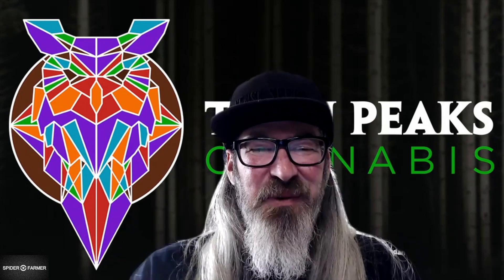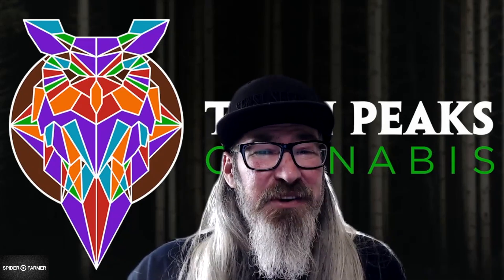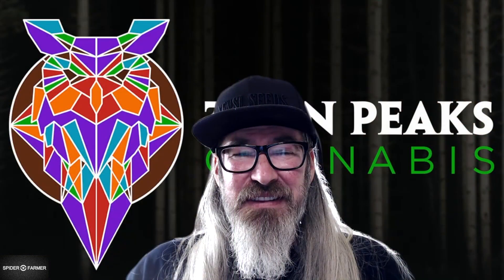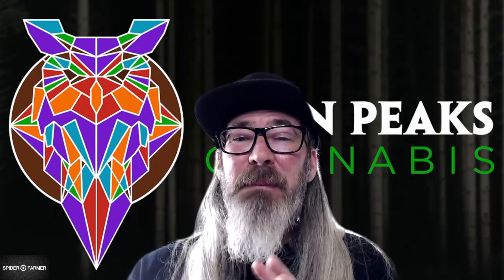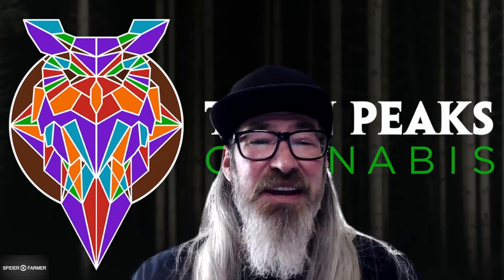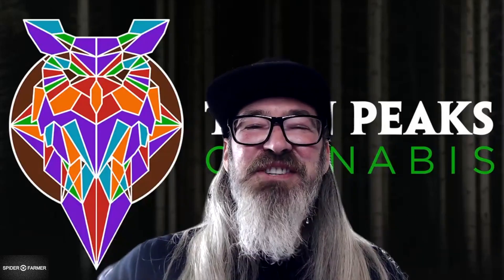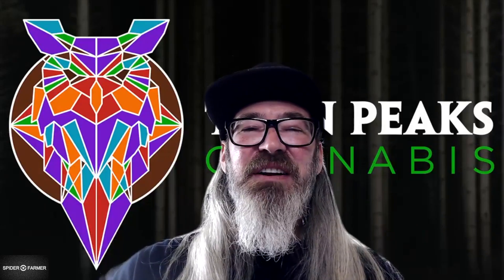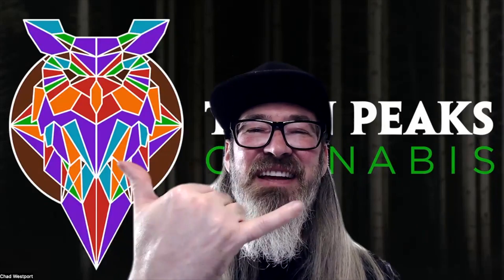Is Genetic Drift Real? - The Best Proof Yet w/ Chad Westport : Spider Farmer G8600 Grow Light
I was recently on the Dude Grows show (DGC), when Scotty Real asked me - Is genetic drift real?

My answer sparked a little bit of controversy, but I based my answer on a peer-reviewed paper. Most people don’t understand what genetic drift actually means, and that is why I am here to break it down today.

As I outline in the video, genetic drift is real. Cannabis plants experience Somatic Mutations which can lead to Genetic Mosaicism. These phenomena clearly meet the definition of genetic drift. but it's not what you think it is, and that is what I am here today to explain.

Please watch the video. If you like, read the paper. But do yourself a favor and educate yourself as to what this is and means. Getting the right answer, in proper botanical terms is important for us all. Just ask G.I. Joe, he'll tell ya - knowing is half the battle.

Interested in the history of cannabis?

Want long form content of me interviewing industries leaders like Tommy Chong, Jorge Cervantes, Mila Jansen, Danny Danko, Jeff Lowenfels, Madame Cannoli and more?

How about nearly 100 videos of me talking with Home growers, Breeders, and gardening best practices? I’ve got a playlist for that over at the FCP02 channel -

Spider Farmer